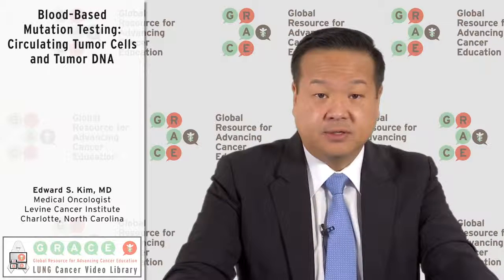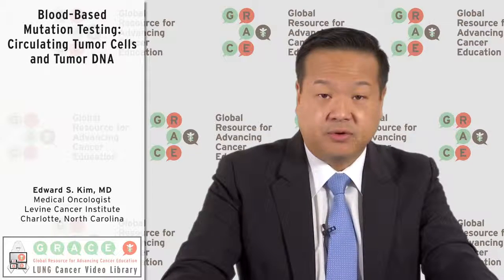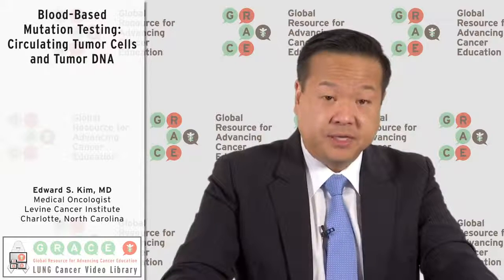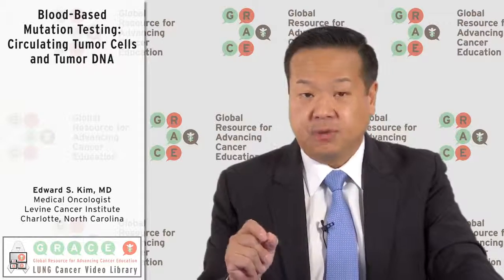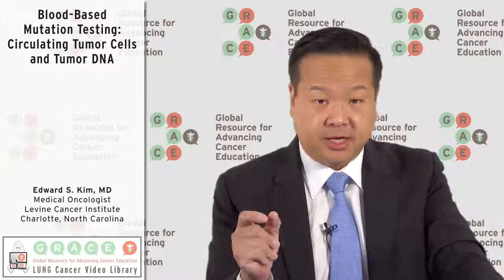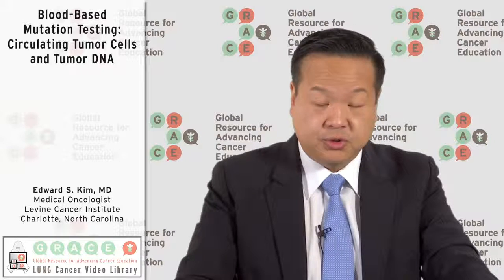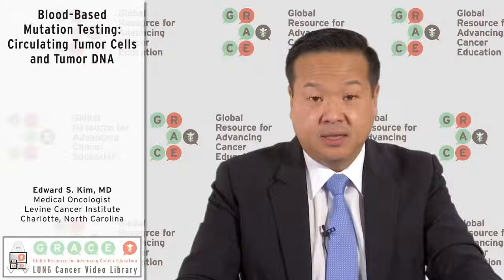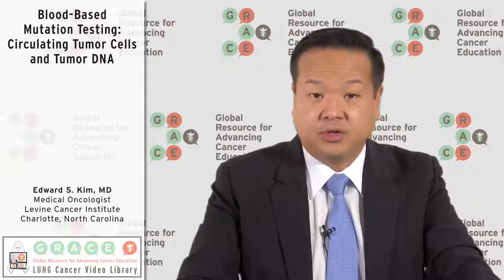Blood-Based Mutation Testing: Circulating Tumor Cells and Tumor DNA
Dr. Ed Kim from the Levine Cancer Institute reviews the potential advantages and current limitations of blood-based testing for molecular markers using circulating tumor cells and circulating tumor DNA in identifying clinically important mutations.